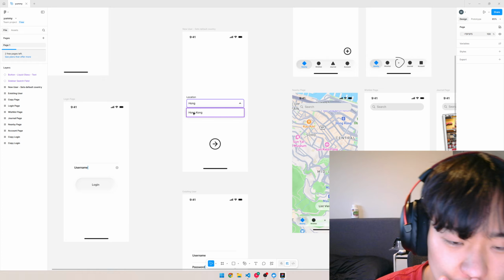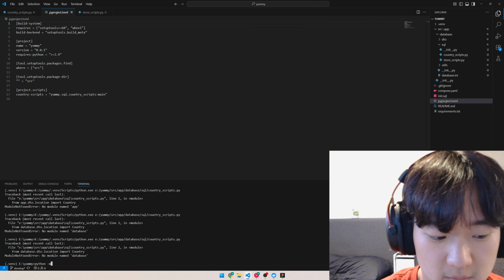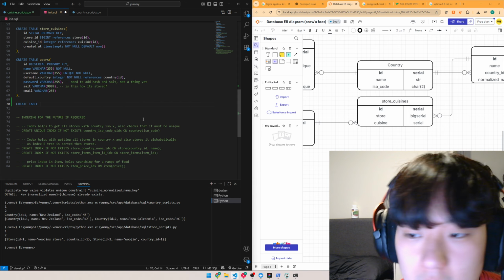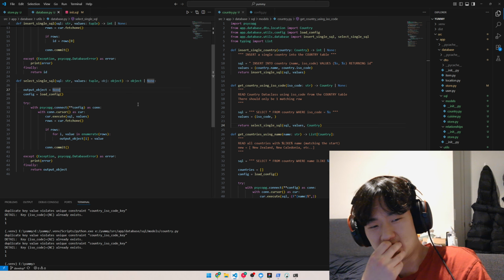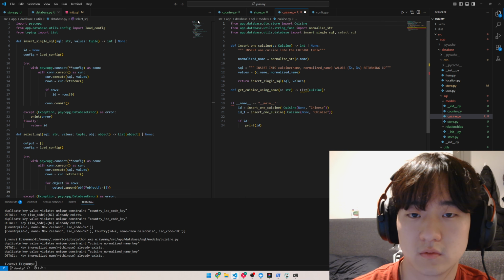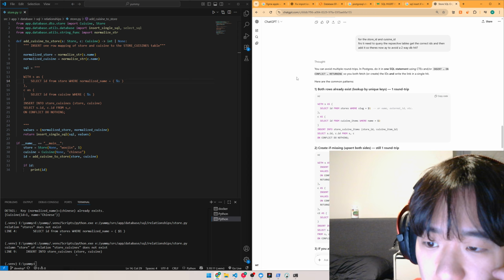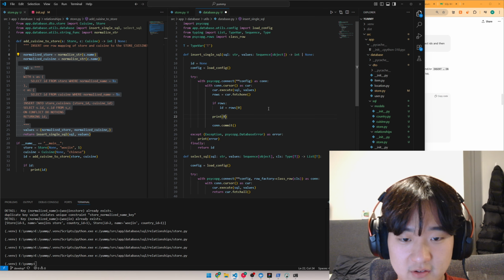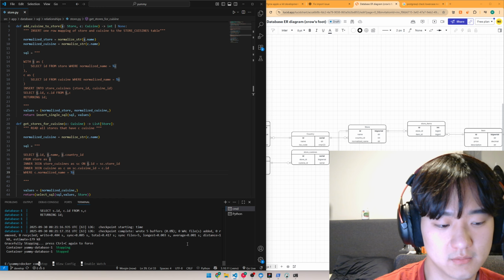[ep6_yummy] store_cuisine table mapping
Then we go on and move the code into its own database folder so we can separate the webapp, backend and database.

Not quite sure as the database code code technically be used for the backend but its alright.

Then we move on the moving the SQL execution code into a utils files
During so we learn about Generics!!! I finally understand and have a use for them how good.

In doing so we also learn about the row factory and what a sequence is in Python.
Tuple, List and even strings are a sequence damn

Then we create our first many to many table the cuisine to store table.

We write some SQL queries that does our first table joining and we are able to get a sequence of Store objects when we give in a cuisine name!

Exciting to see how the app is going and hopefully I can continue to make progress